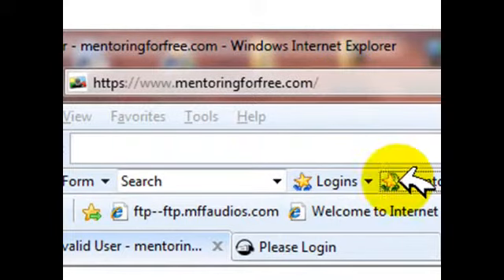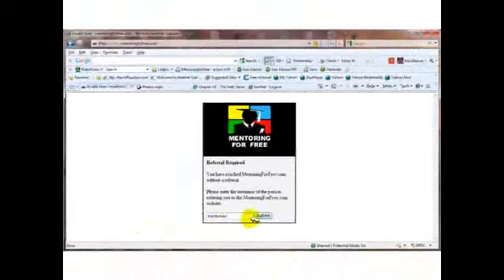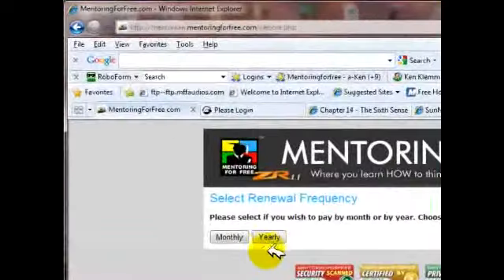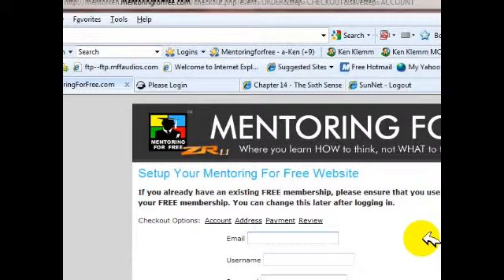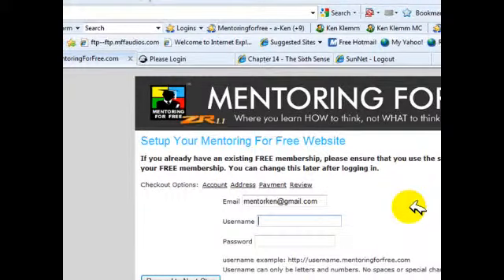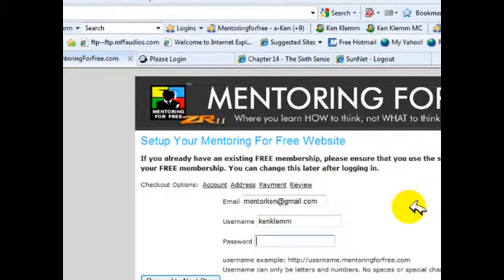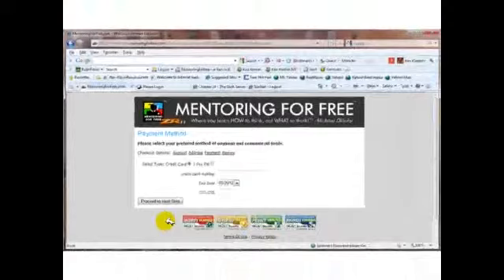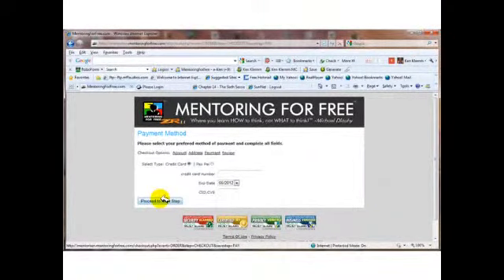MFF Pro 2.0 Beta: Join